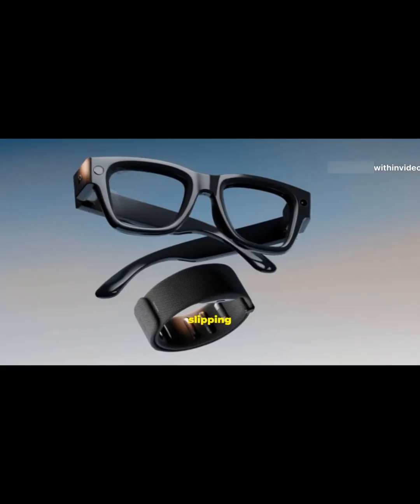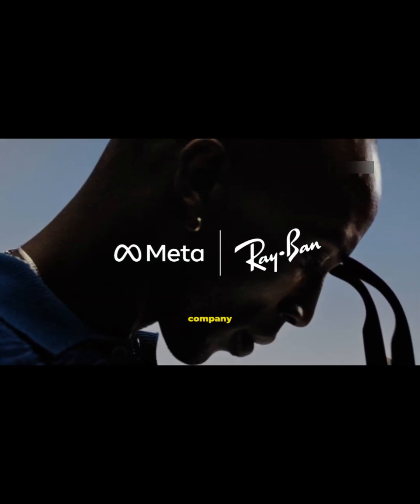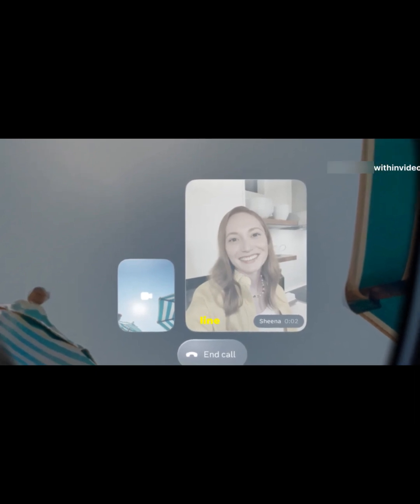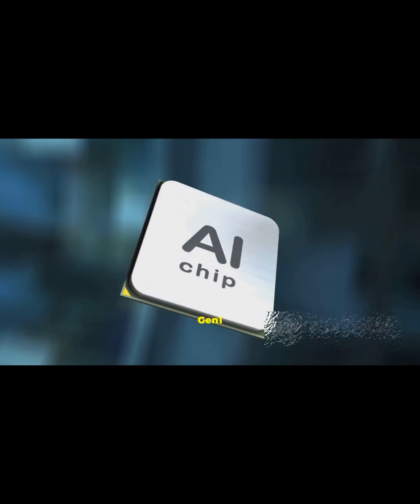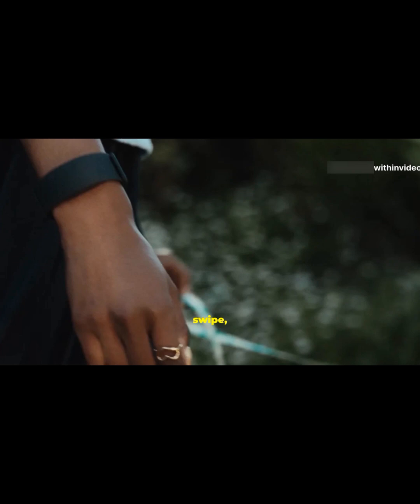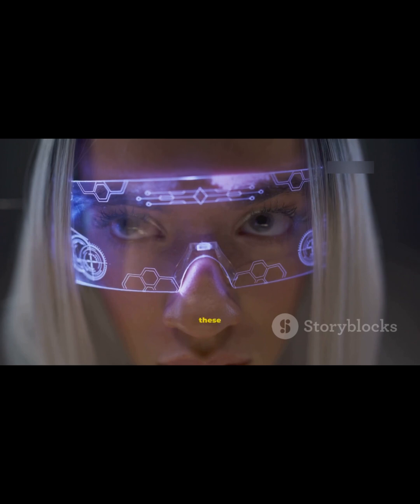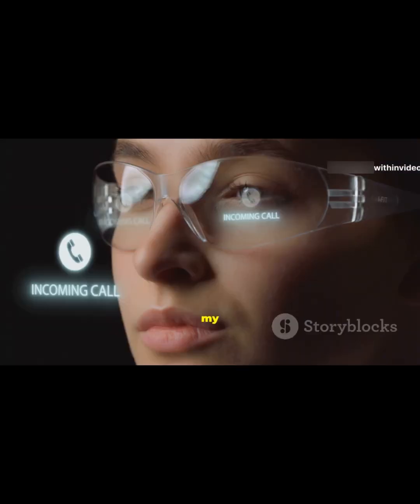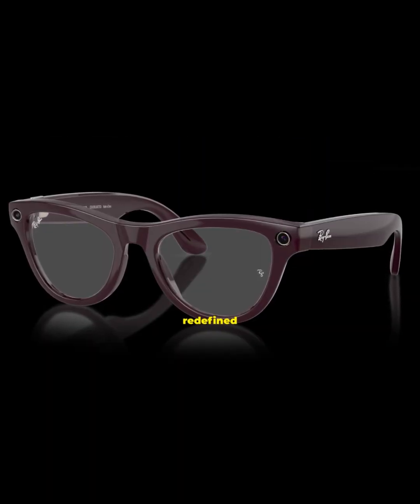What you must know About Meta Ray-ban smart glasses